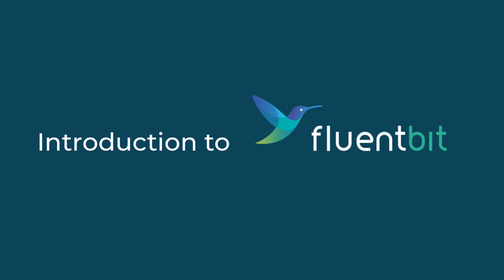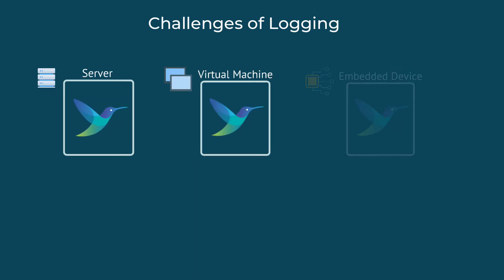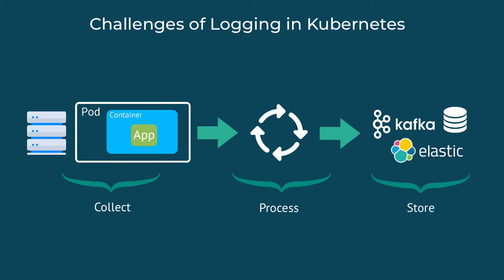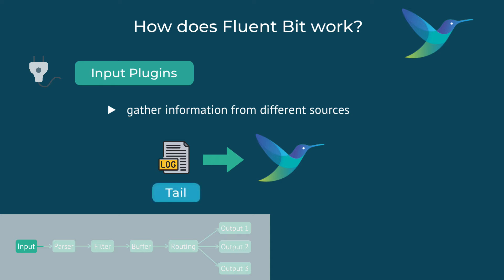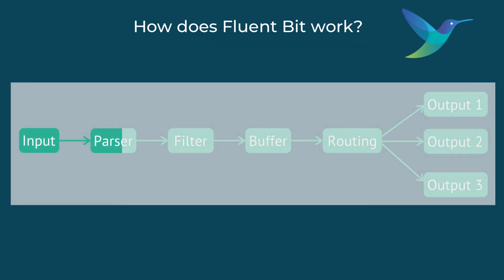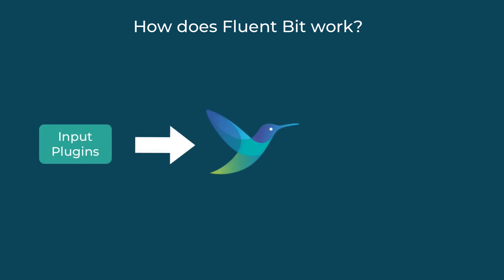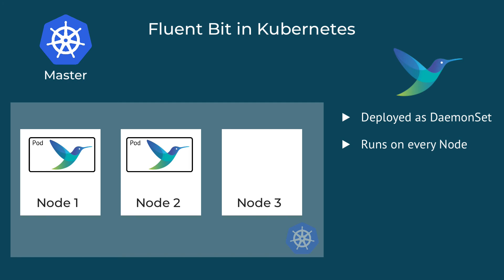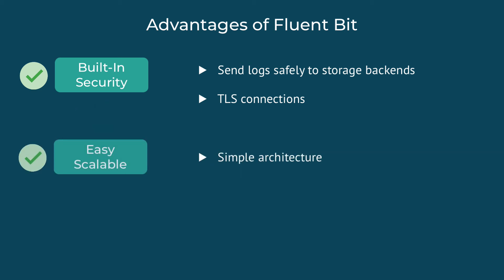An Introduction to Fluent Bit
1) Why logs are important
2) The challenges of collecting and consuming logs
3) How Fluent Bit works - and solves those challenges
4) How to configure Fluent Bit